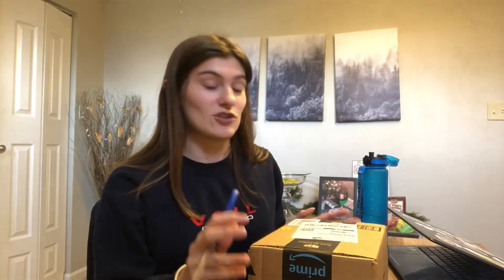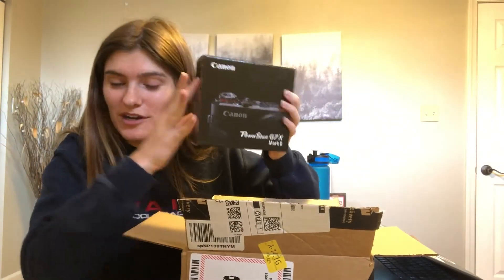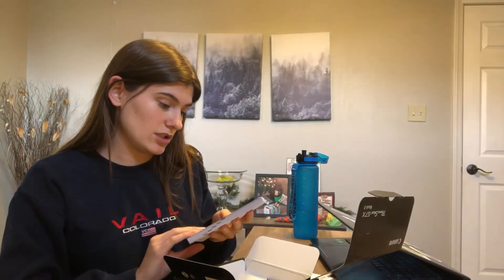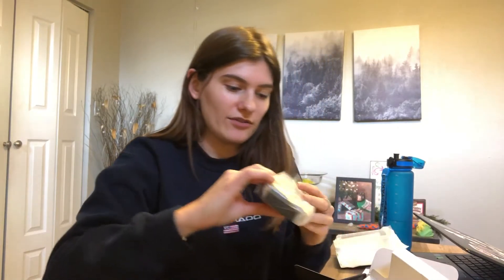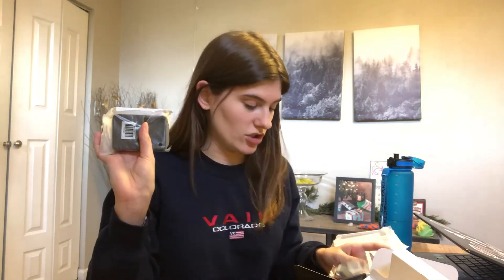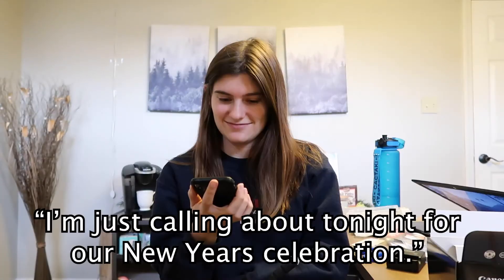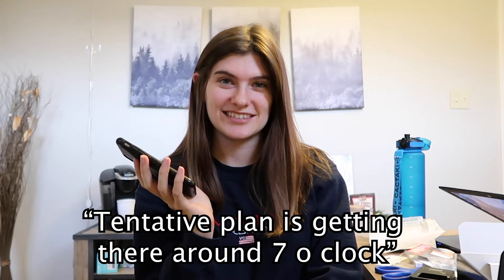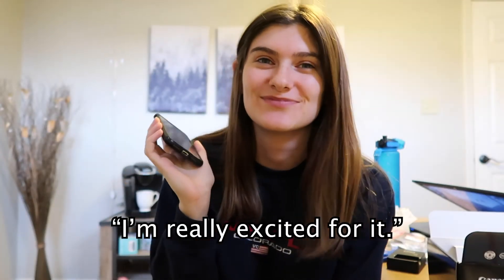CANON G7X MARK II Unboxing and Test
Short and sweet video of me unboxing my new camera! I can't wait to create more content :D

Canon G7X Mark II

SD Card

Camera Case:

Screen Protector